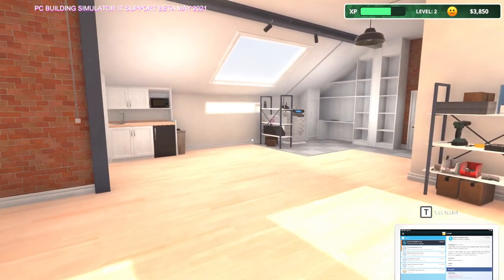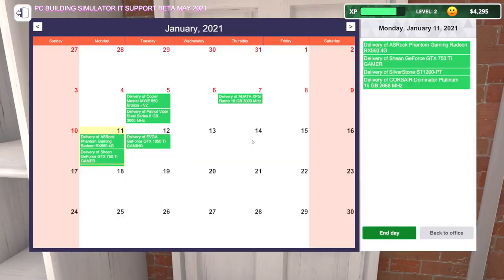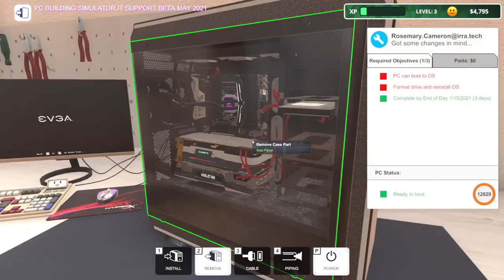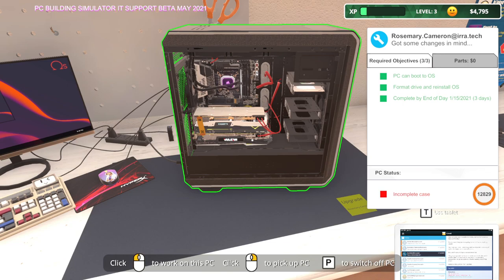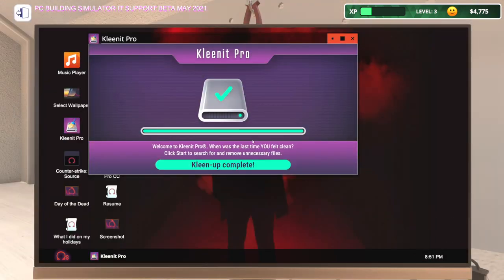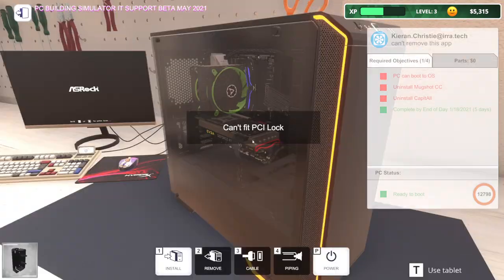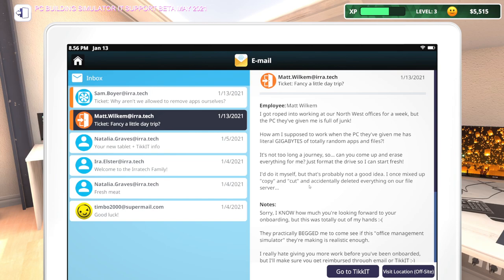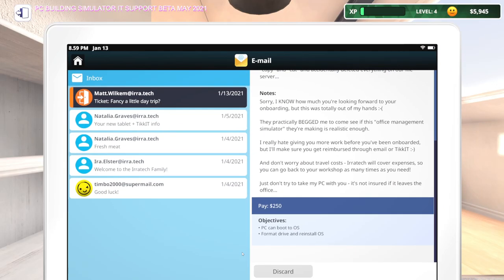We TRAVELED To A Remote Office?! - PC Building Simulator IT Beta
We're back for our final episode of the limited time PC Building Simulator IT Beta expansion. We've got more jobs to do for our office clients and we get to hop in in the IT Mobile and head to a remote site for some PC repair work. Let's get to it!